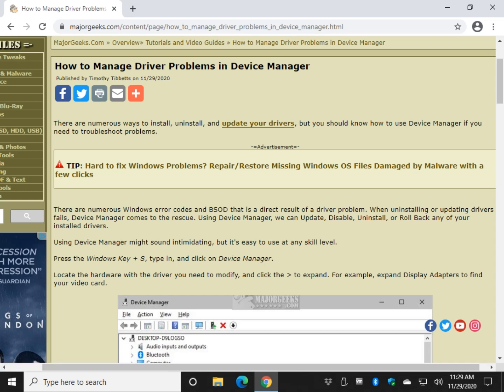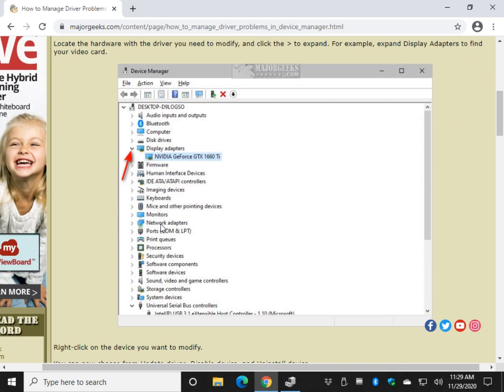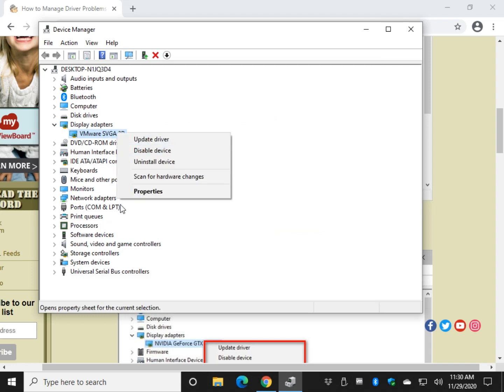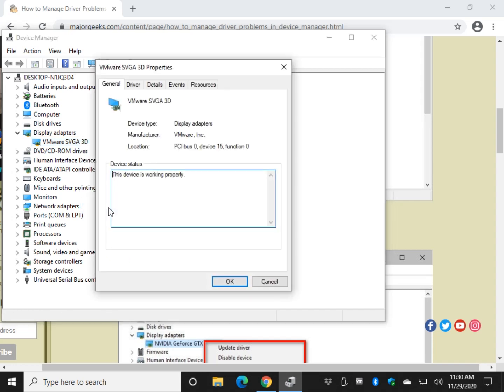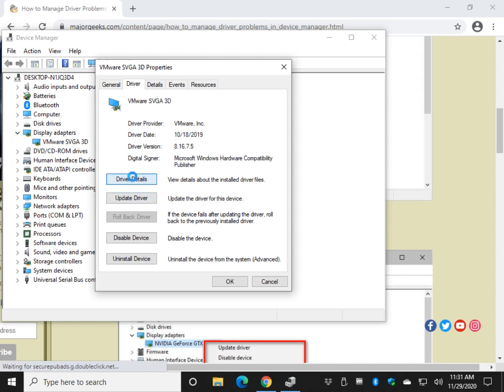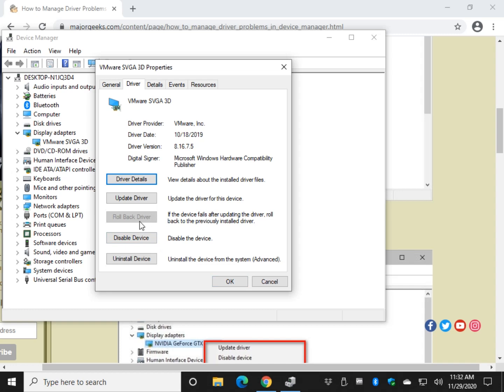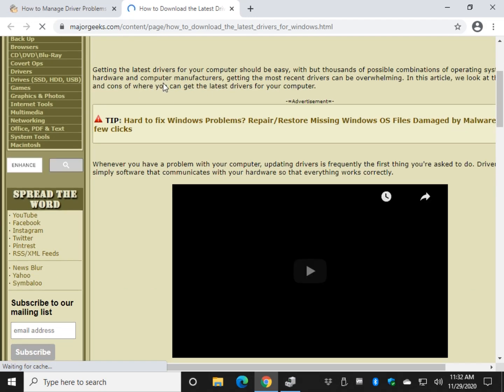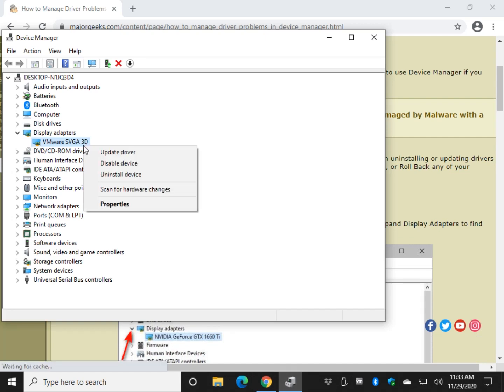How to Manage Driver Problems in Device Manager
There are numerous ways to install, uninstall, and update your drivers, but you should know how to use Device Manager if you need to troubleshoot problems